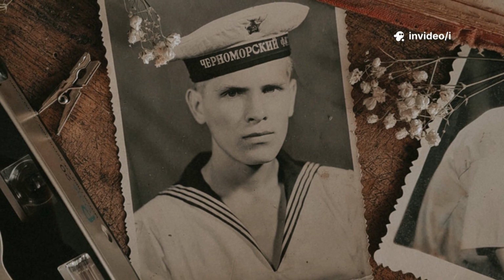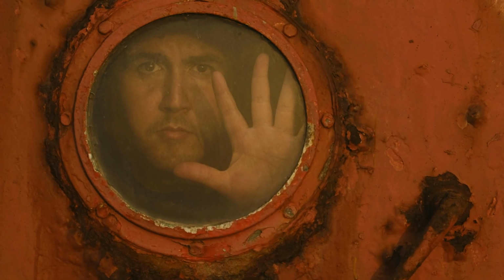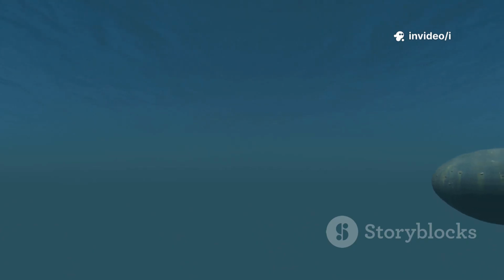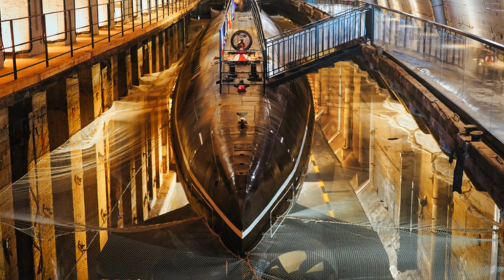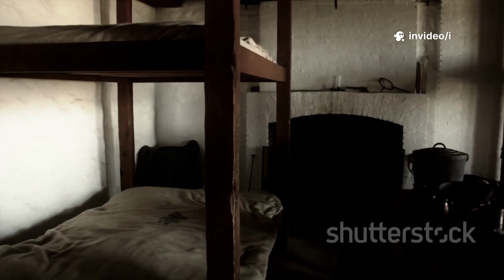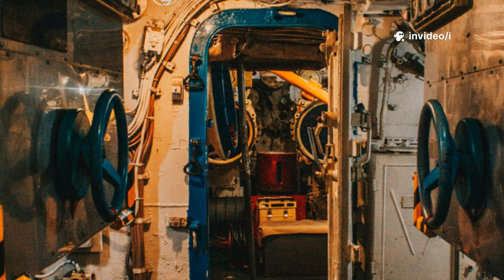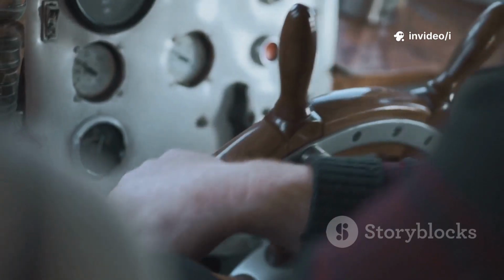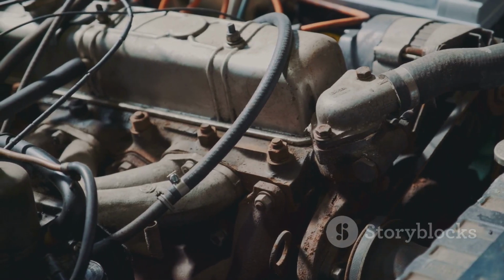Life Inside A German U-Boat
Step inside a Type VIIC U‑Boat: cramped bunks, diesel heat, hot‑bunking, and the constant dread of depth charges. Follow Hans Fischer’s journey aboard U‑134 as we explore life beneath the waves during the Battle of the Atlantic — crew routines, engine‑room toil, CO2 limits, crash dives, and the grim reality behind Germany’s U‑boat campaign. Perfect for WWII history buffs and naval enthusiasts, this 6‑minute documentary brings submarine service to life with stock footage, authentic detail, and the human story at its center.

OUTLINE:

00:00:00 Introduction and Hans
00:00:23 Training and Assignment
00:00:53 Induction and Type VIIC
00:01:38 Armament and Departure
00:02:21 Reality Aboard
00:05:23 Sponsor Segment
00:06:05 Alert and Dive
00:06:48 The Hunt Below
00:07:18 Air Running Thin
00:07:49 Release and Return
00:08:18 End of Patrol and Reflection
00:08:41 Fate and Final CTA

1.

2.

3.

4.

5.

6.

7.

8.

9.

10.

**Specific to the Video's Content (Hans & Life Aboard):**

**Engaging & Question-Based Hashtags:**